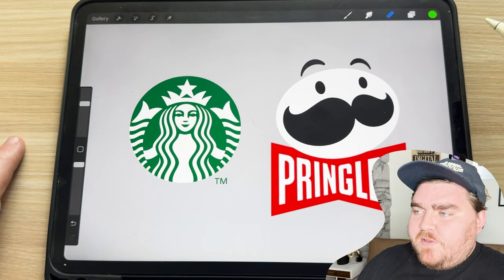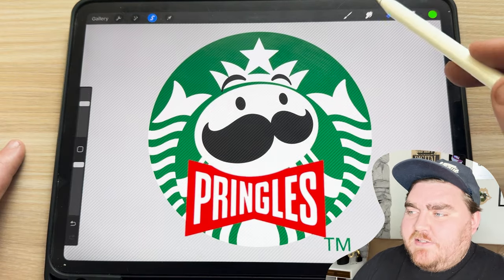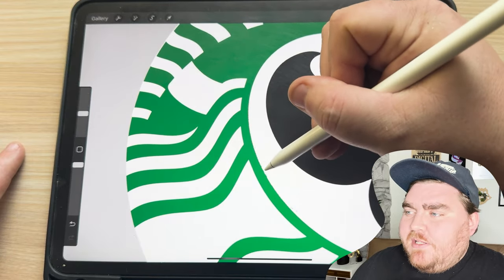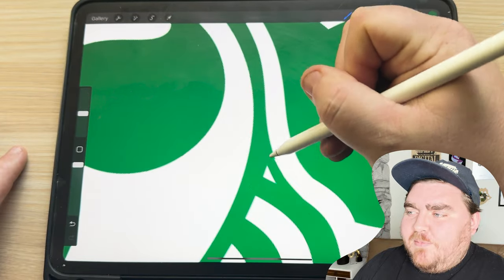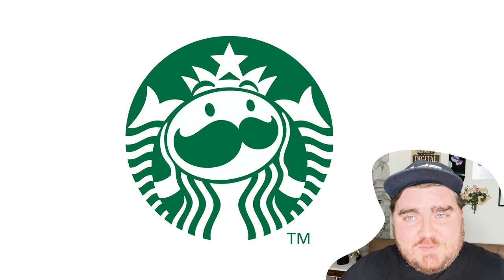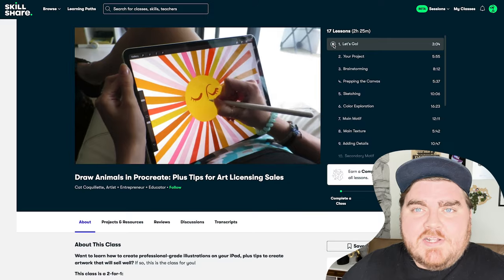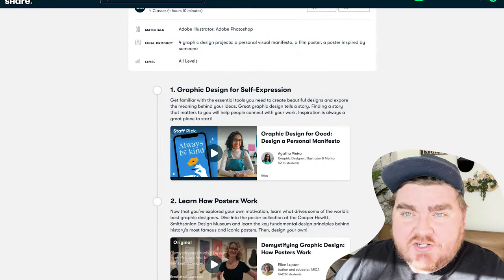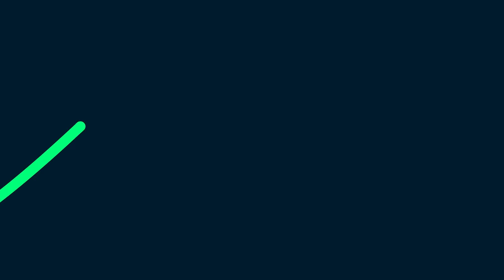I Combined Famous Logos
In this video I do 4 unique logo mashups and even do a little animating in Procreate!